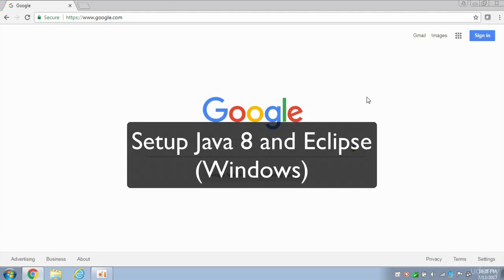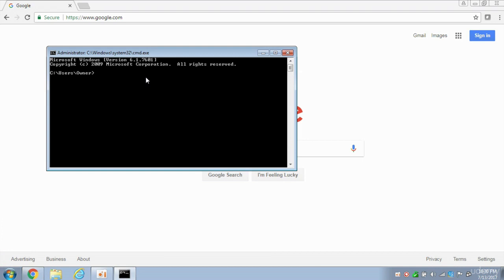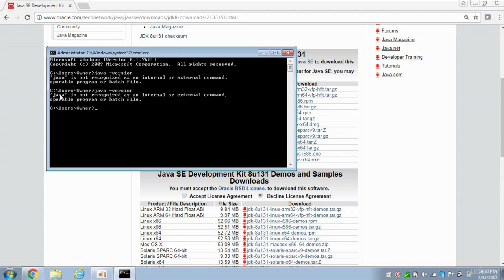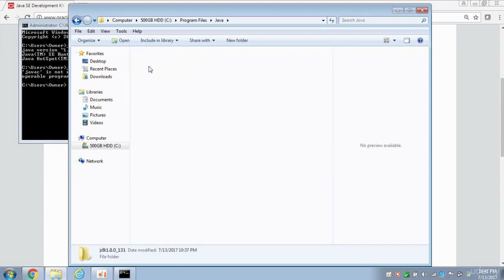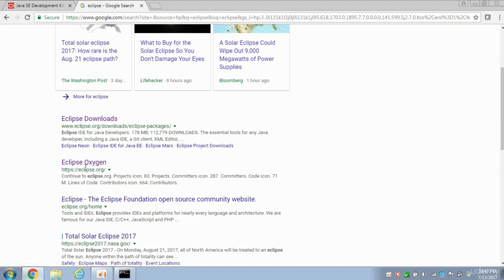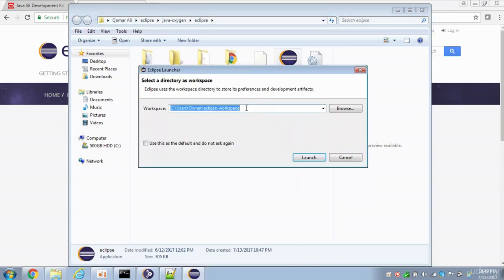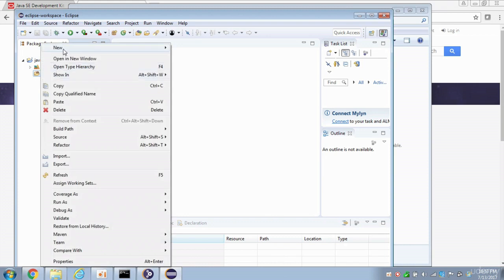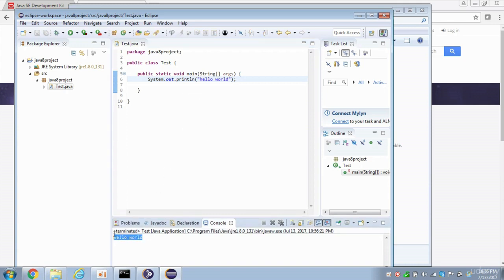Setup Java and Eclipse Windows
In this video, we are going to learn How to Setup Eclipse IDE on Windows For Java Development. How to Setup Eclipse IDE For Java.